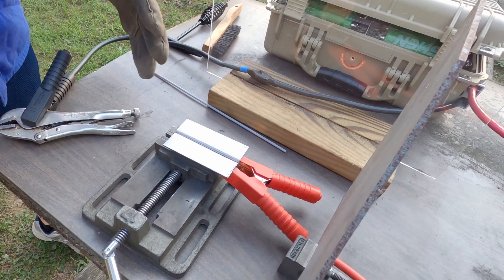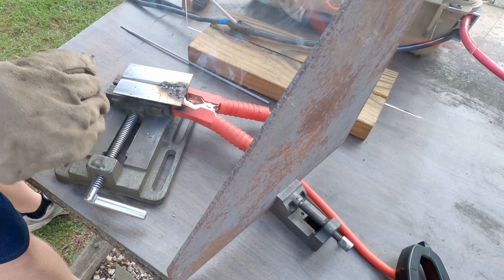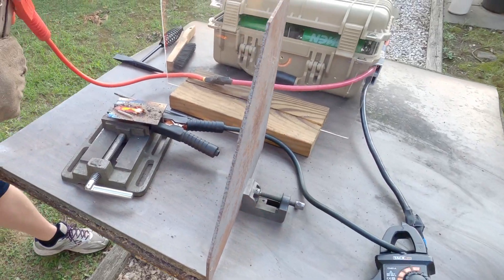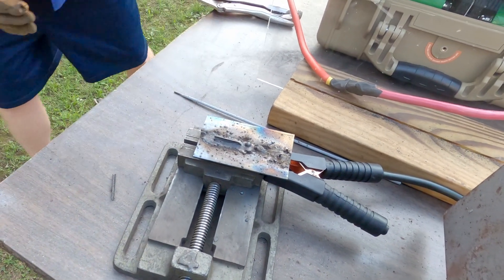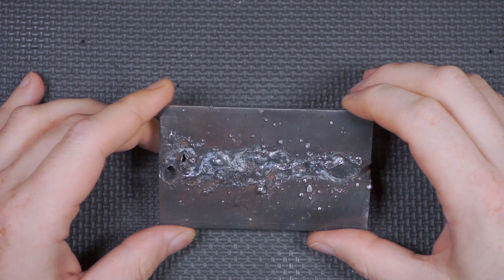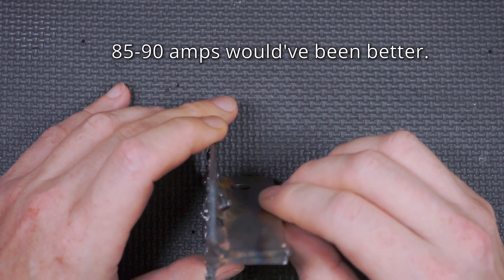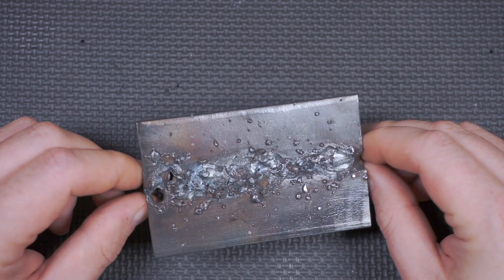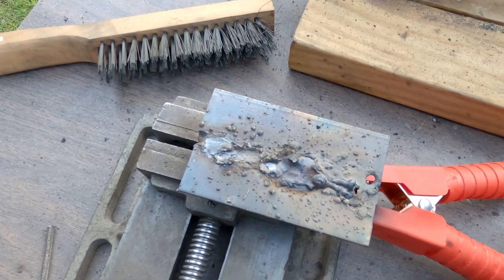Stick Welding With Lishen LTO Batteries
After our plasma-tastic load test attempt of one of our electric turbo battery packs, I got a bright idea - let's try stick welding with one of the packs!  Check out how it turned out.  If you'd like to contribute a buck or two to our cause - please BTW, we used 7018 3/32" electrodes.